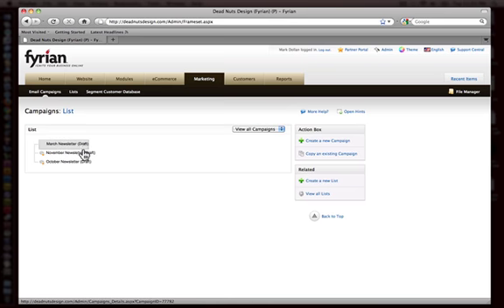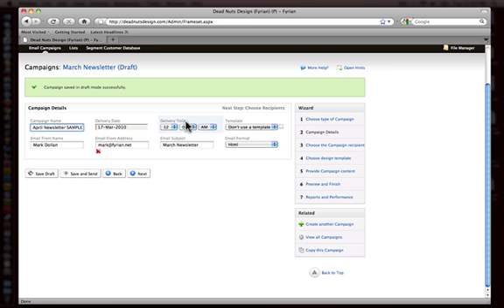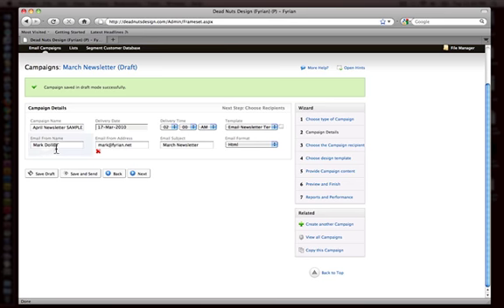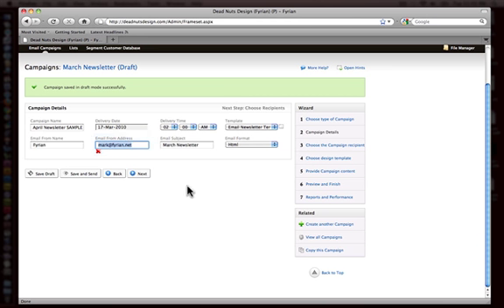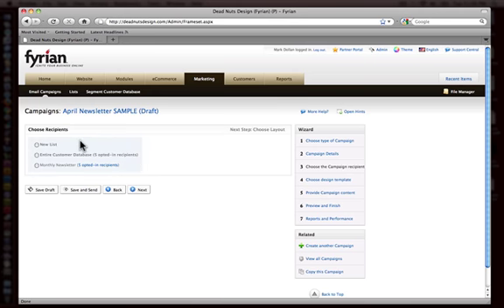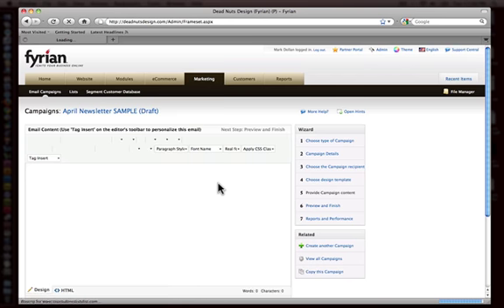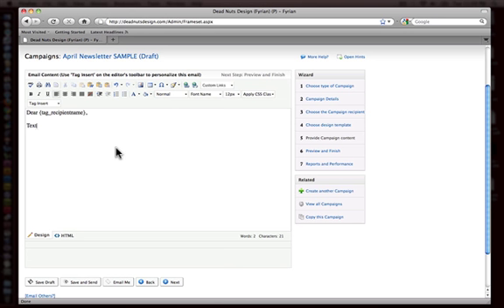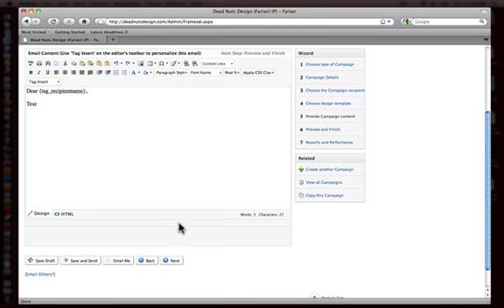Fyrian Training - Email Marketing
Training on how to use the Email Marketing feature available as an optional add-on in the Fyrian website packages